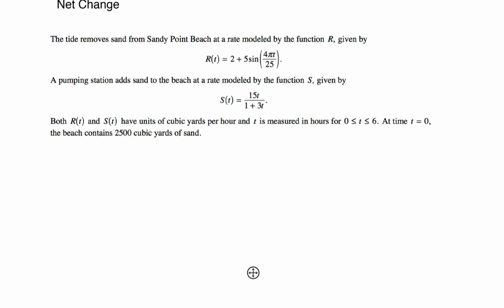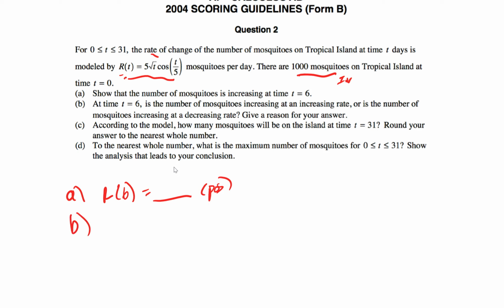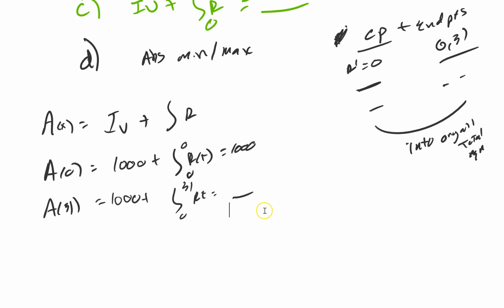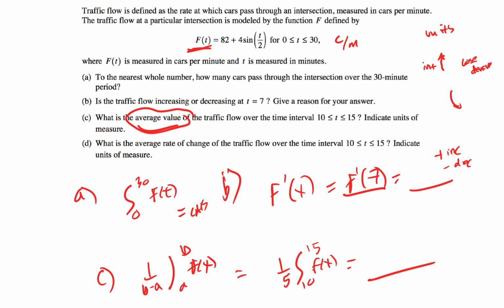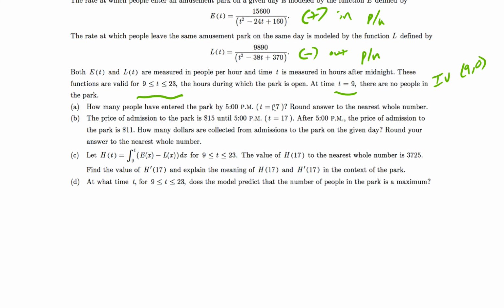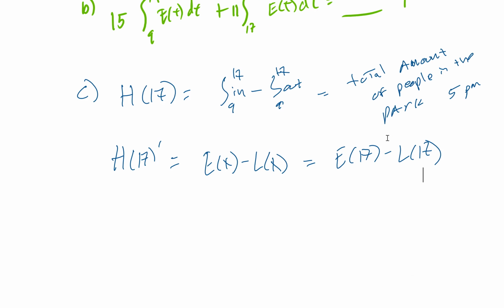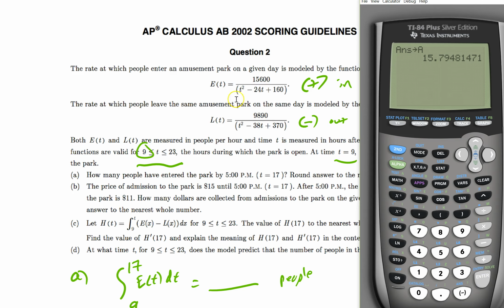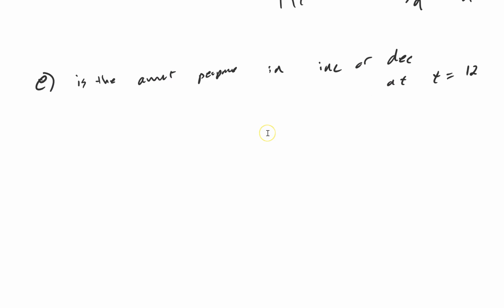Net Change Review